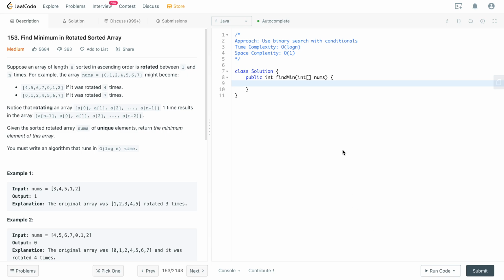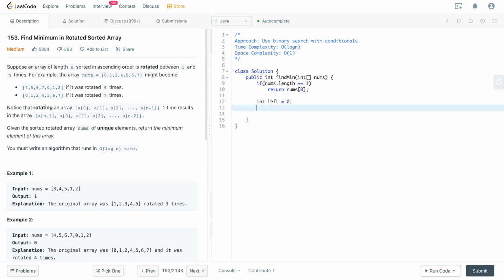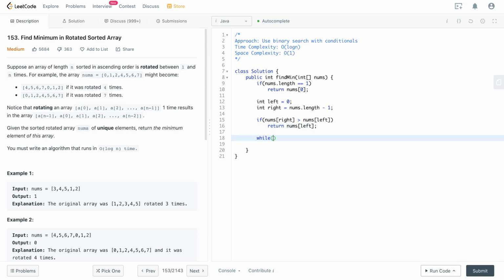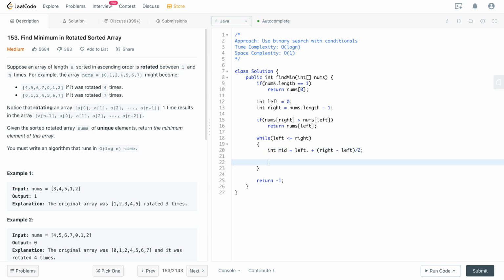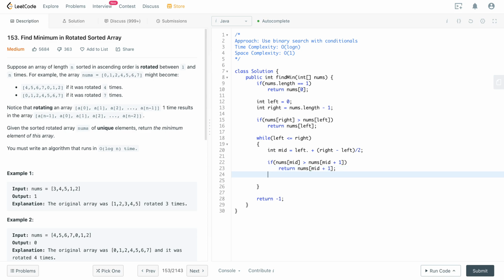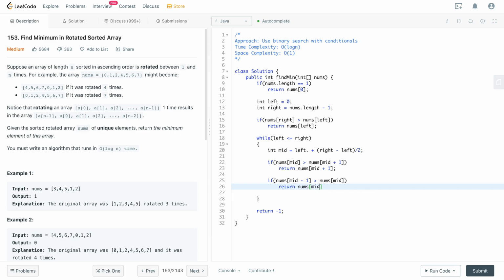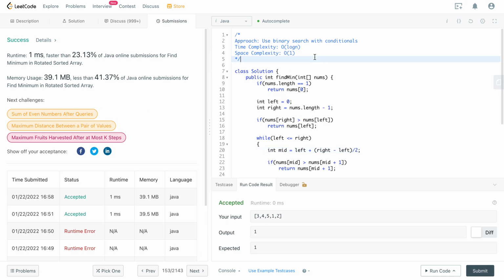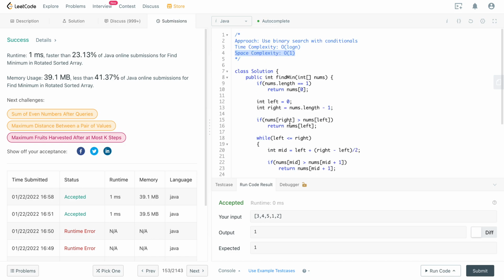153. Find Minimum in Rotated Sorted Array (LeetCode)